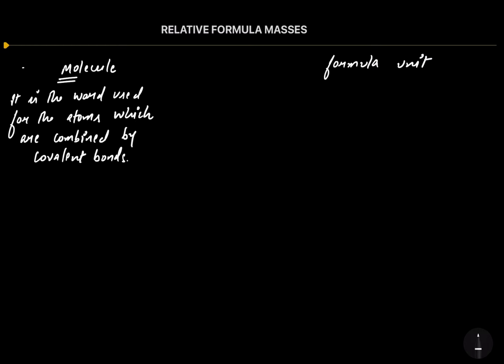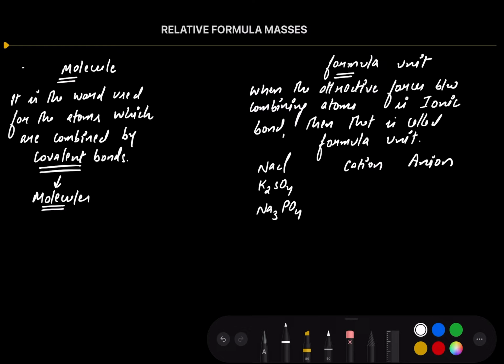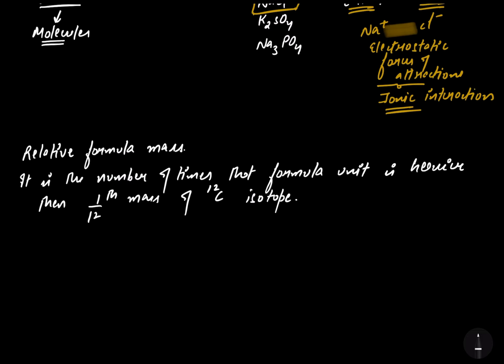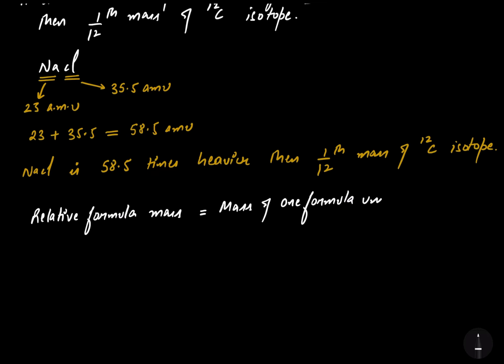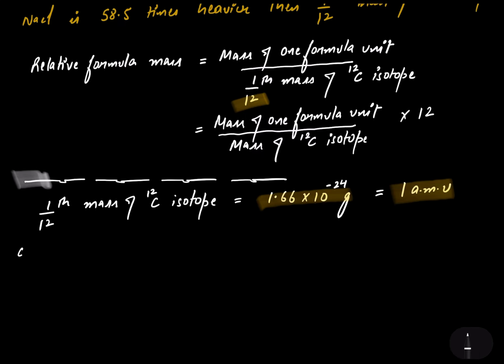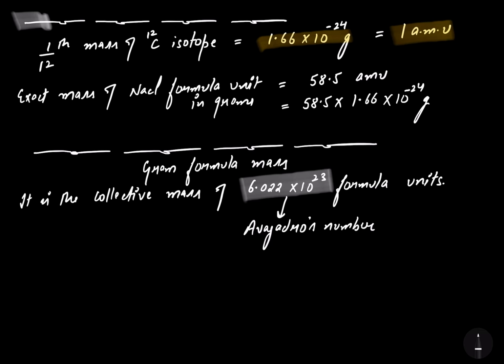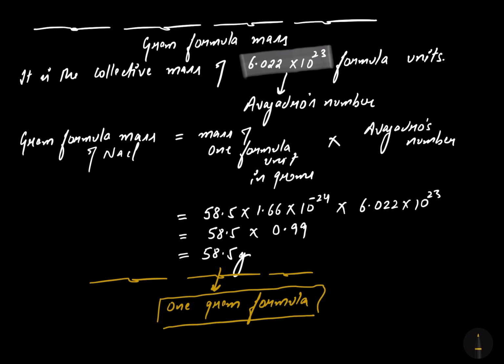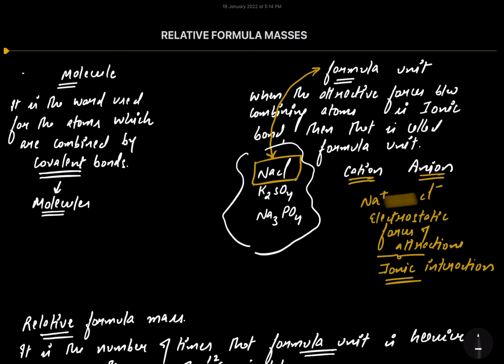Relative Formula Mass and Gram Formula Mass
Hiii students
In this lecture video i have taught realtive formula mass and gram formula mass.
Difference between molecular formula and formula unit have also been discussed.